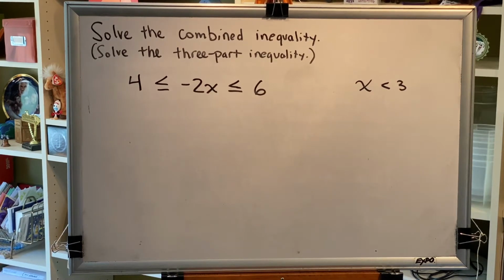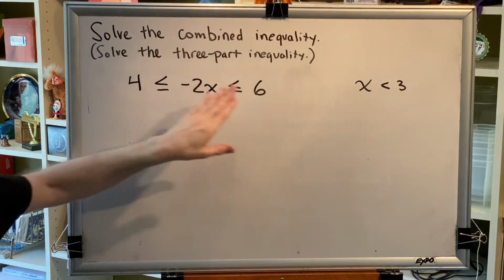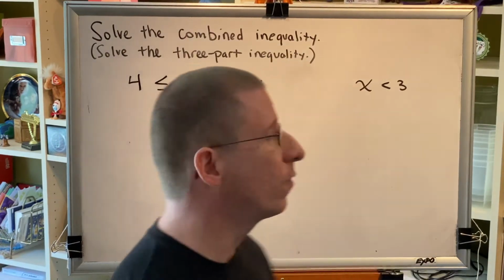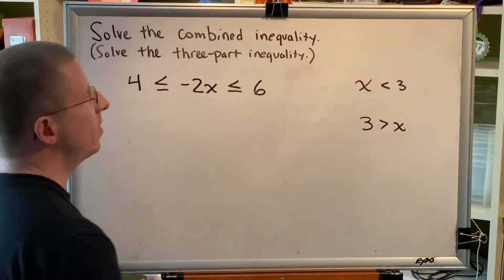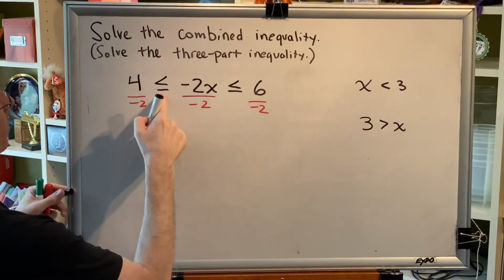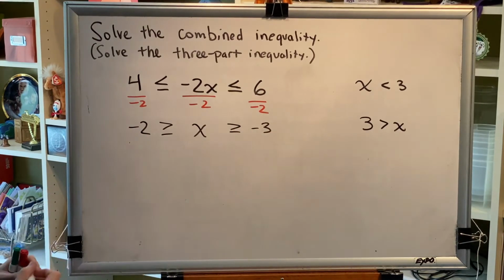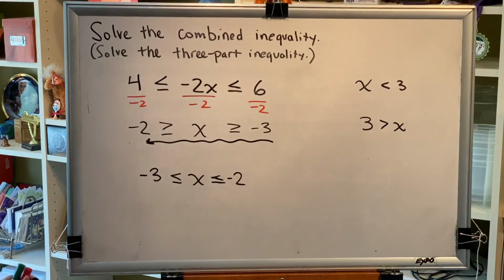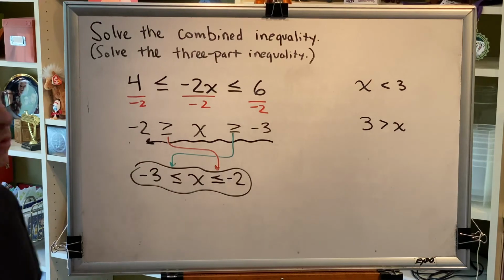Solving Combined (Three-Part) Inequalities (Part 2)